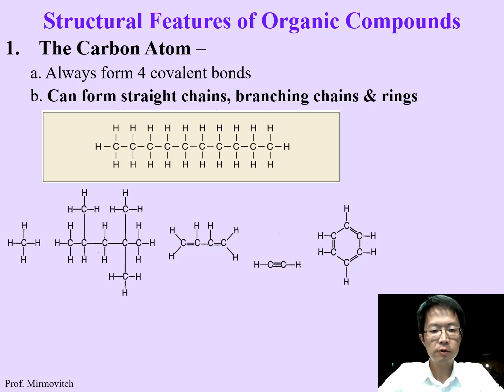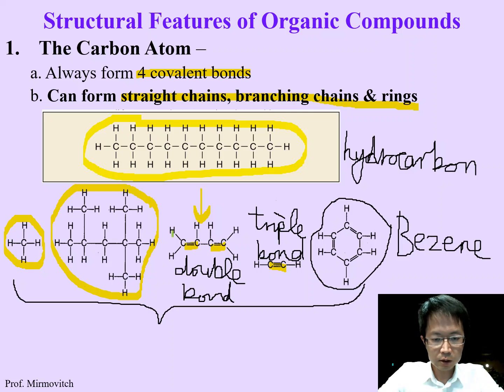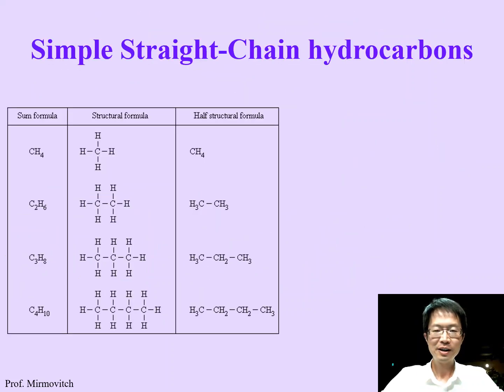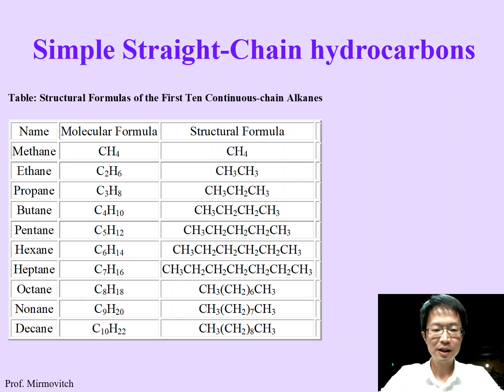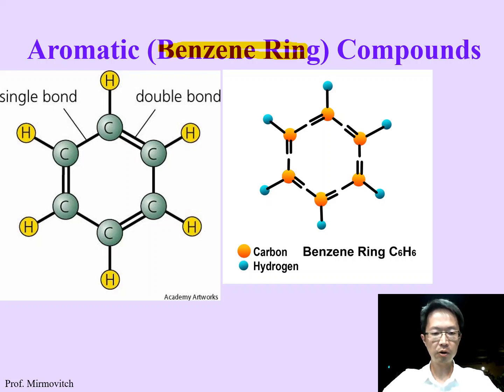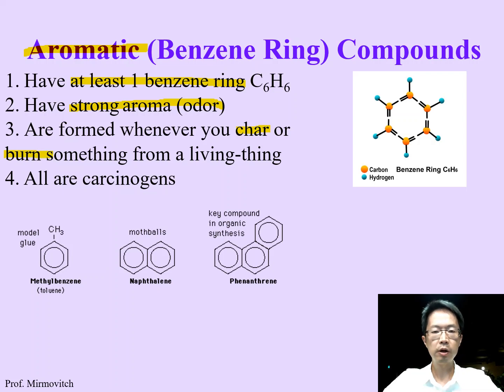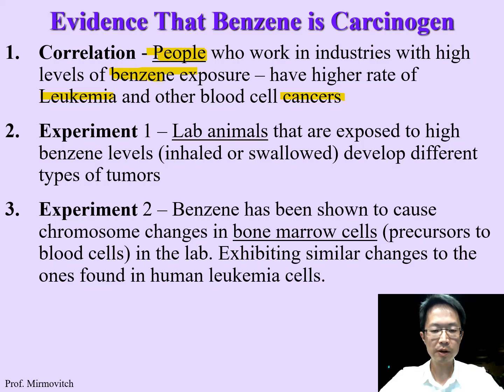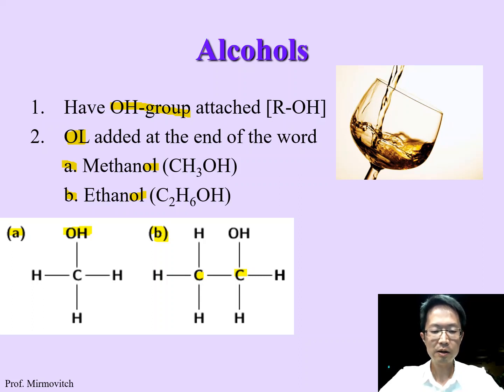Module 3 1 Organic Chemistry VS Inorganic Chemistry with narration 2/4